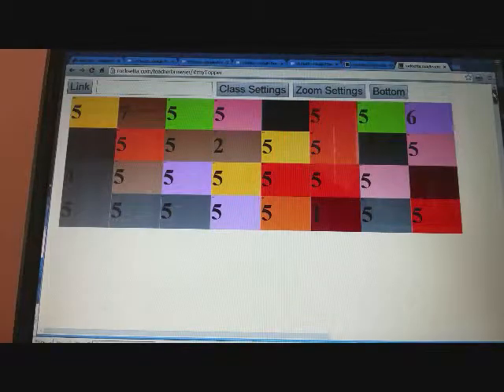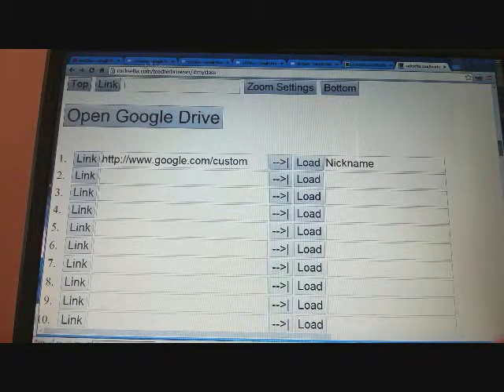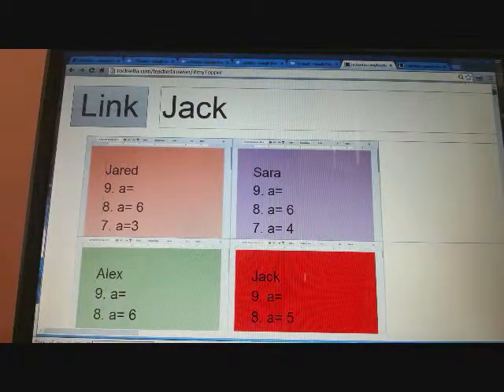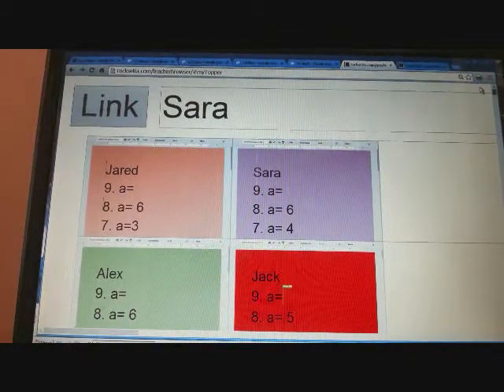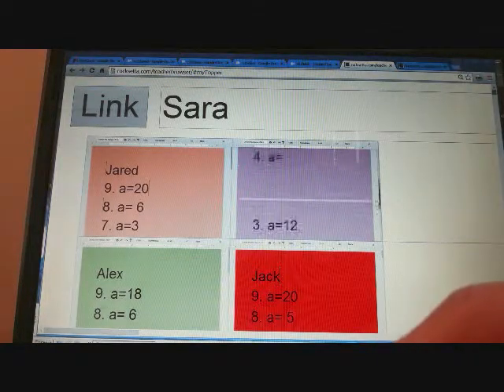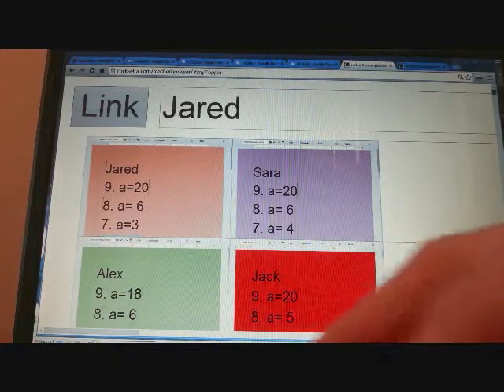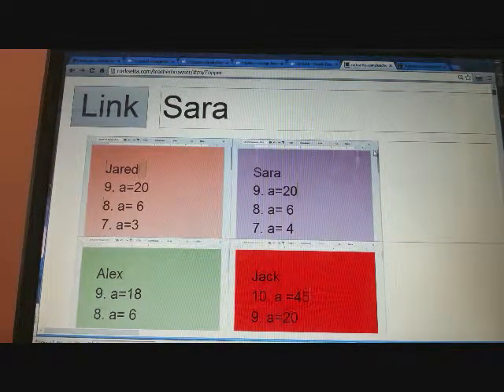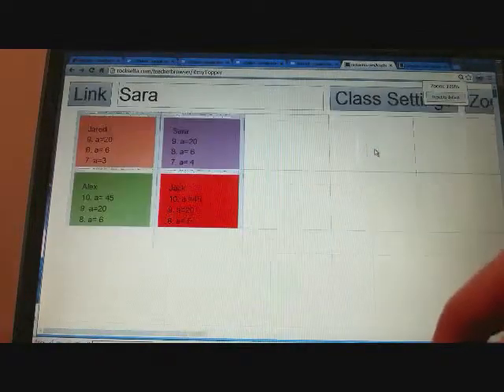Lanschool vs Clickers vs The Teacher Browser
Working with cell phones in the classroom. Students can use Google docs and the Teacher Browser allows the teacher to view all the classwork on one screen similar to Lanschool which mainly works in a computer lab setting. Students can use any internet capable device. The Teacher Browser gives instant feedback, like clickers without having to purchase the clickers.

Only for use with Chrome or firefox the online version is